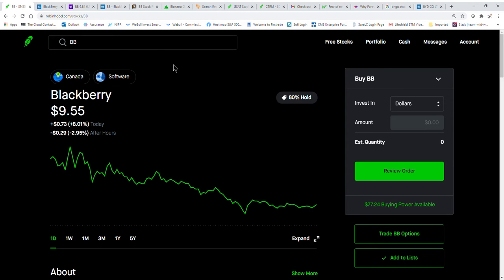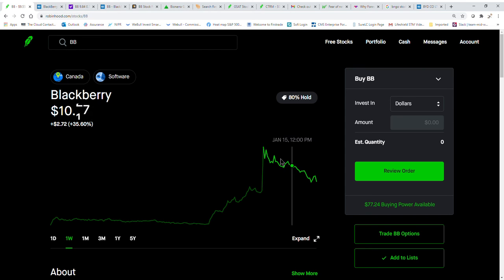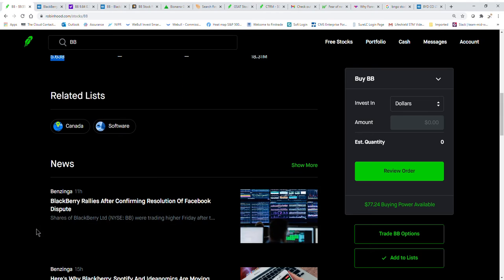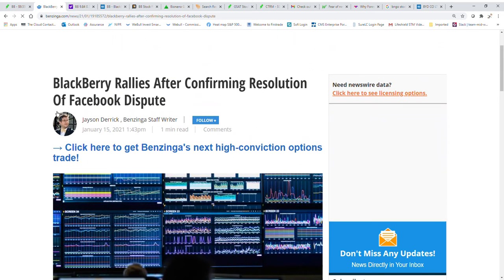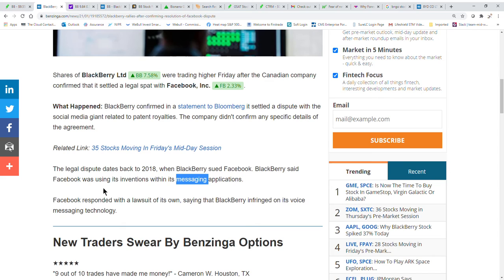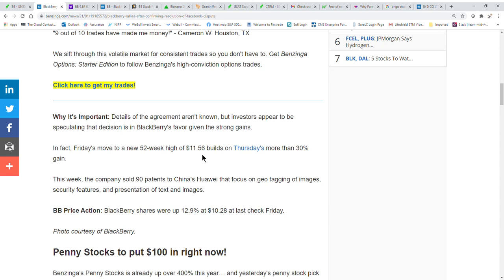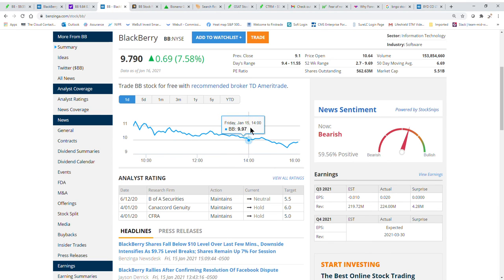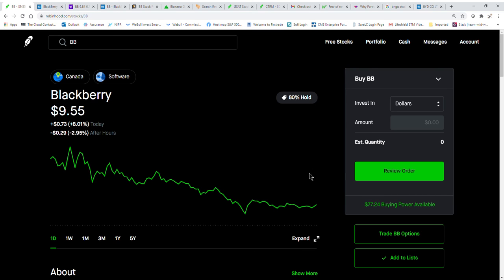BB BlackBerry Rallies After Confirming Resolution Of Facebook Dispute.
Today we are going to talk about BB   BlackBerry Rallies After Confirming Resolution Of Facebook Dispute.

CHEERS!